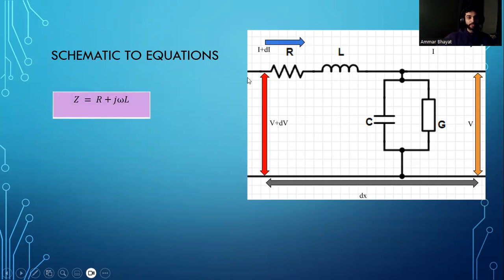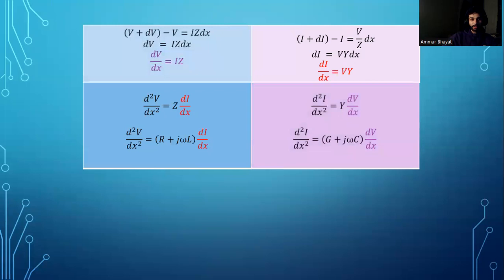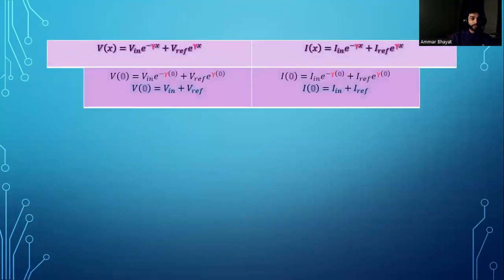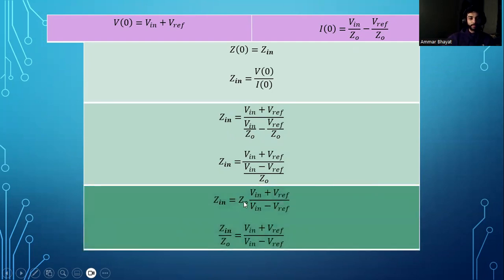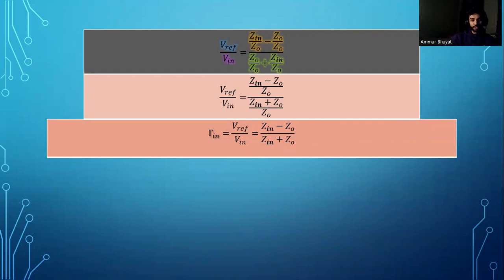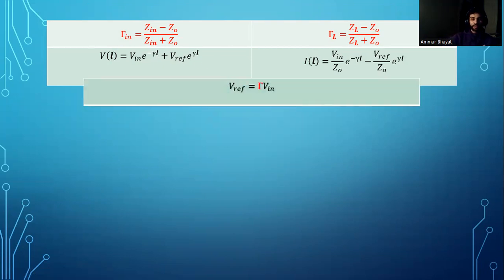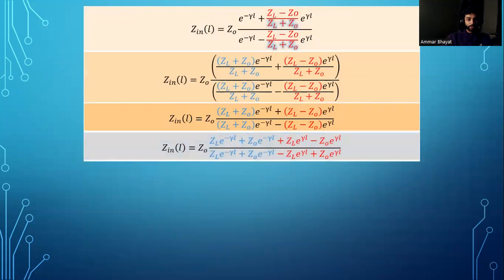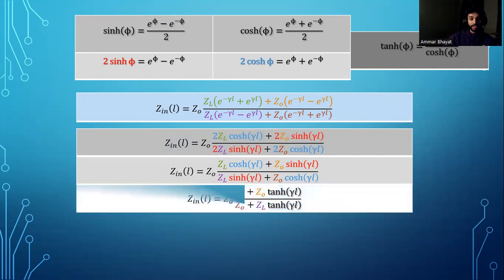Transmission Line Input Impedance Full Derivation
In this video we will go through the full derivation of transmission line input impedance starting from the circuit representation. From there we will find the solution to the differential equation and come across important concepts such as input and load reflection coefficient, characteristic impedance, and propagation constant.